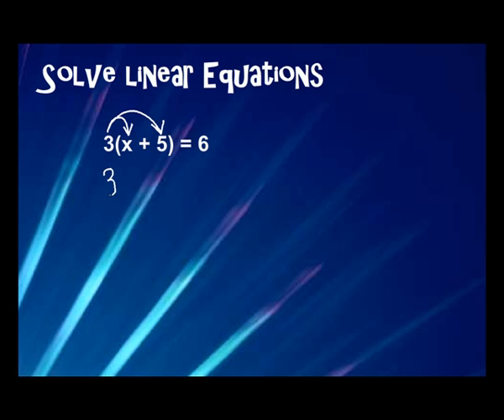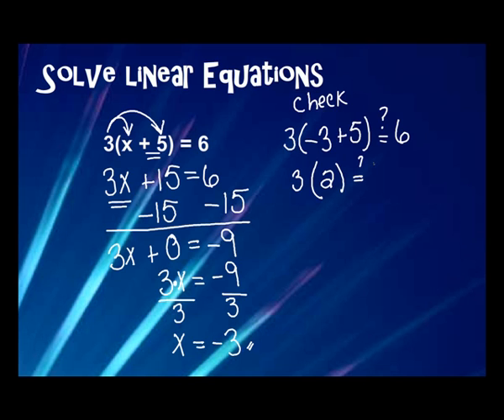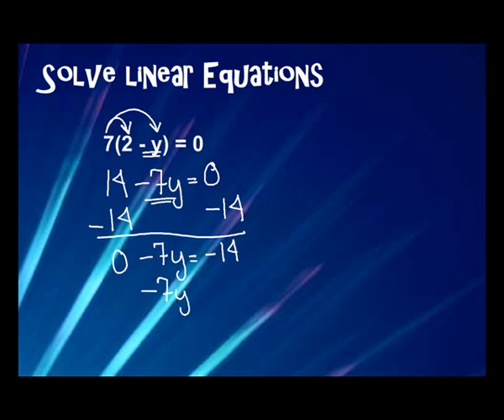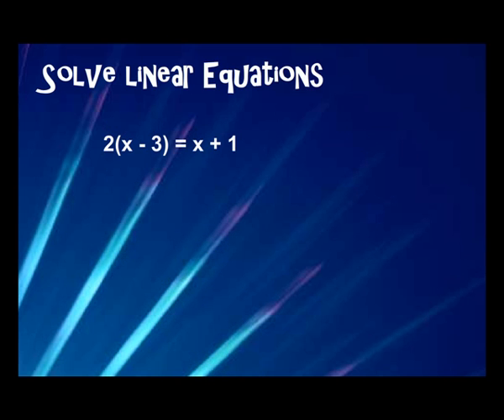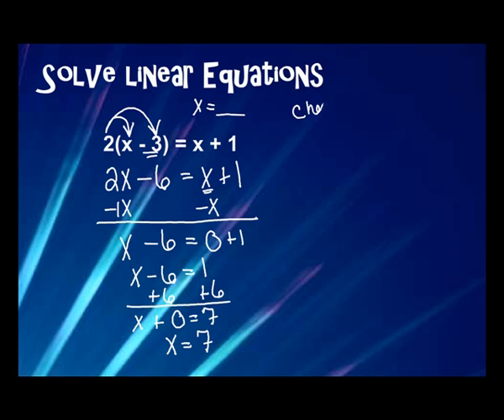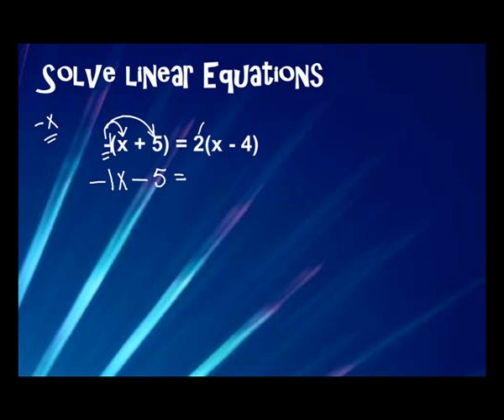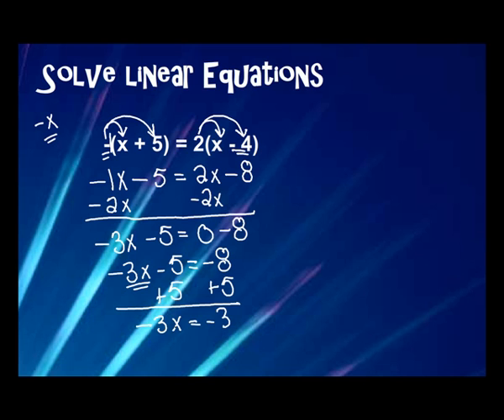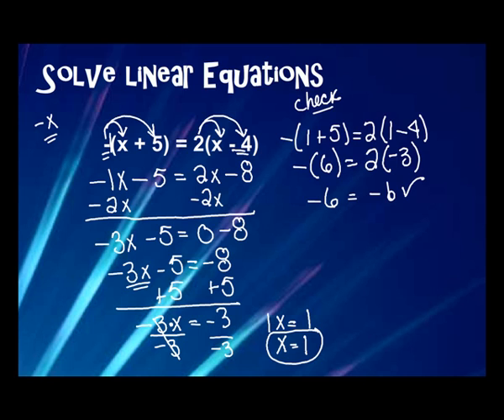More.. Solve Basic Linear Equations